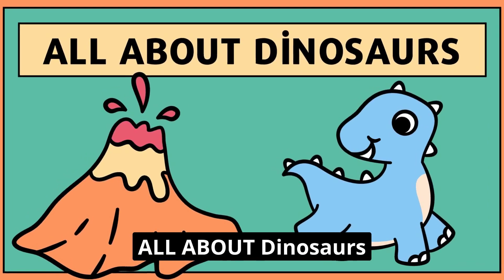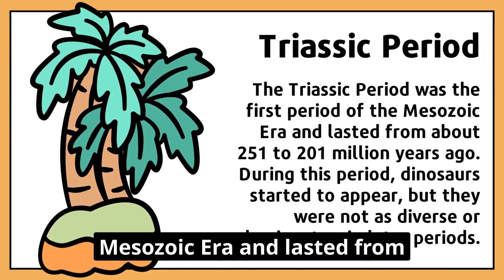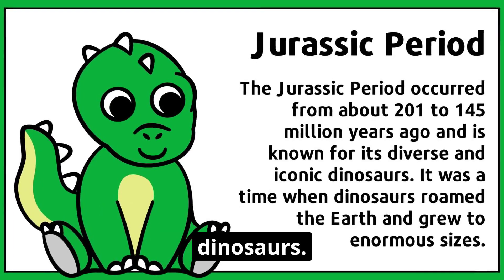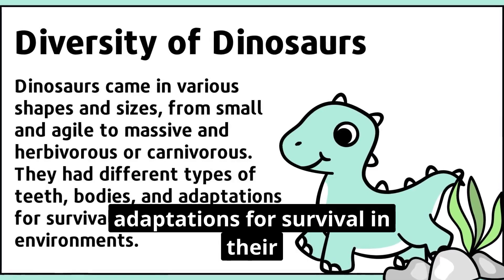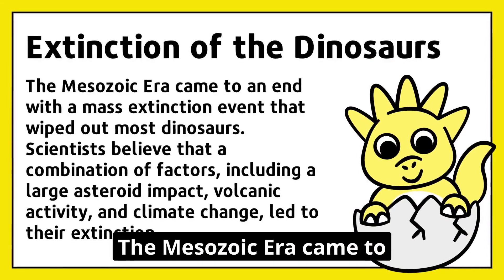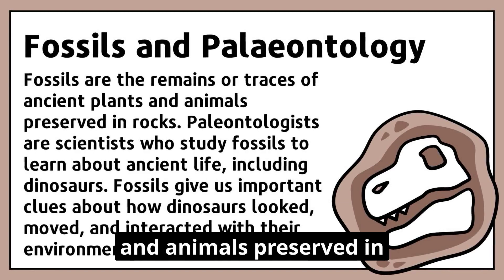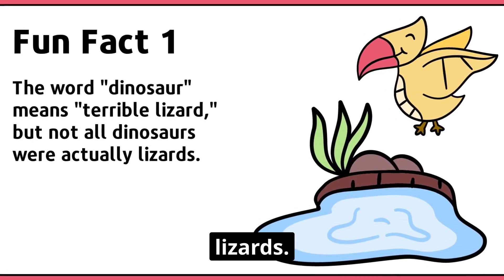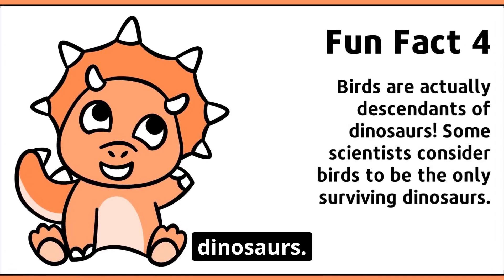KIDS BOOK READ ALOUD - Dinosaurs World- ALL ABOUT Dinosaurs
What era did dinosaurs live in?
The Mesozoic Era
Triassic Period
Jurassic Period
Diversity of Dinosaurs
Cretaceous Period
Extinction of the Dinosaurs
Fossils and Palaeontology
After watching the video carefully, answer the questions at the end of the video. Let's see how well you listened to the video.